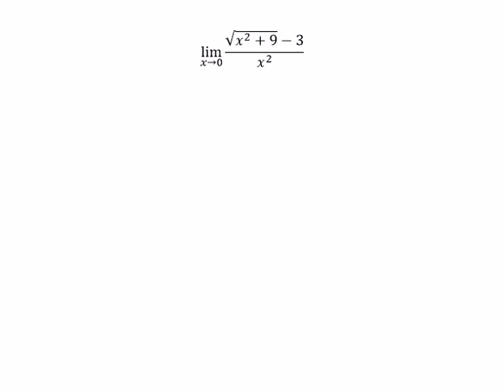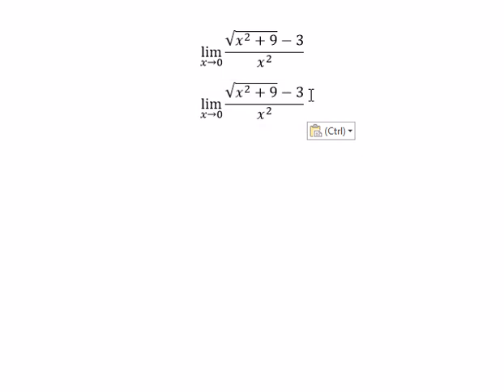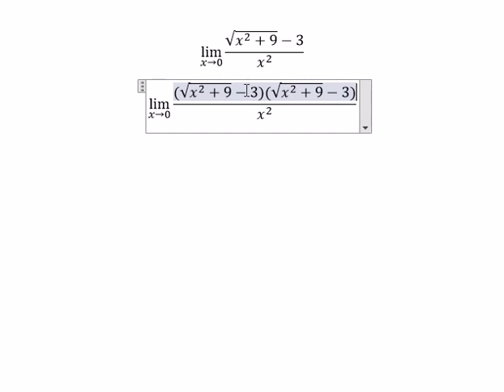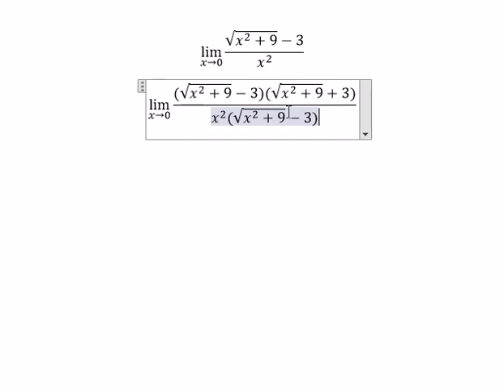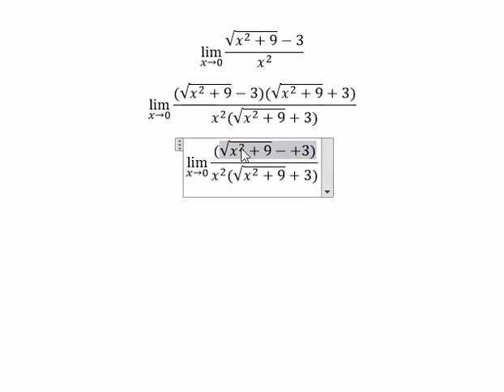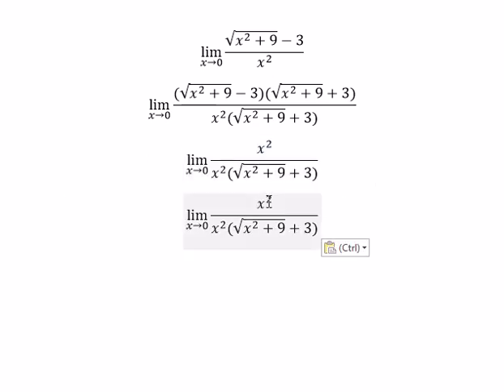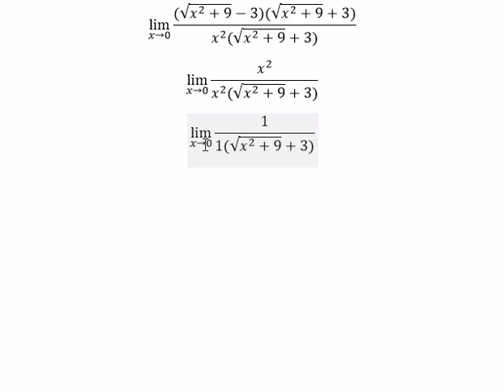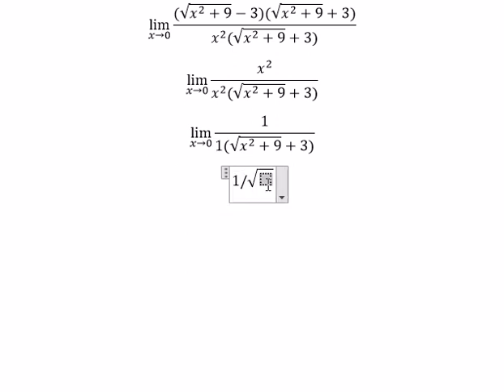Calculus Help: Find the limit: lim (x→0) (√(x^2+9)-3)/x^2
Here is the technique to find this limit and how to solve it